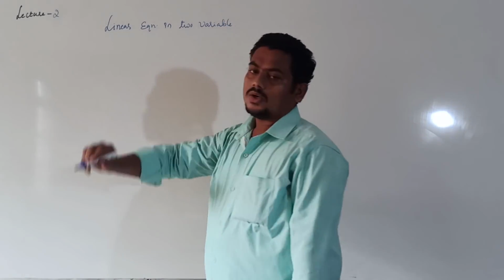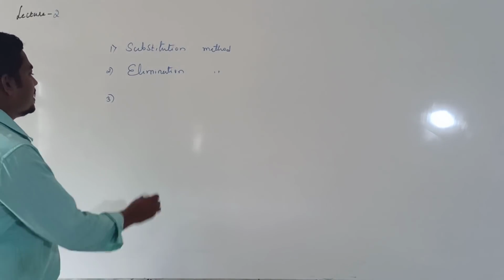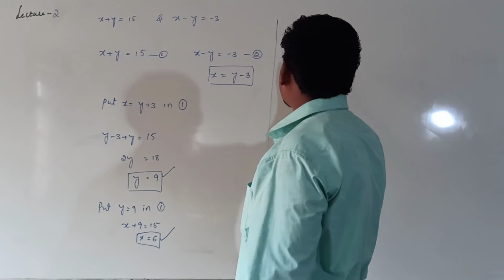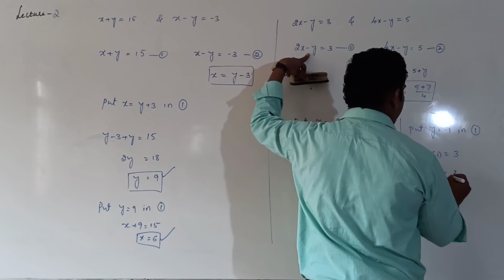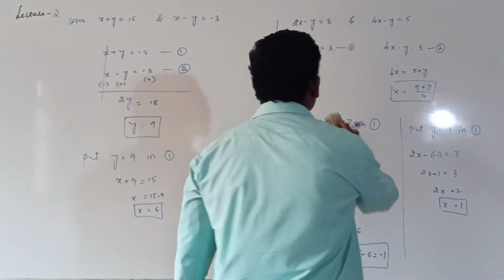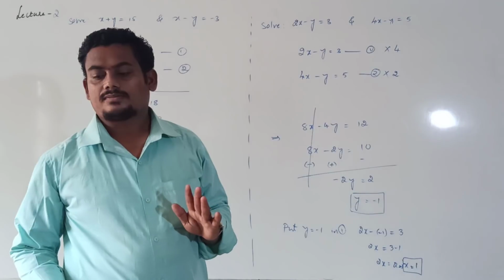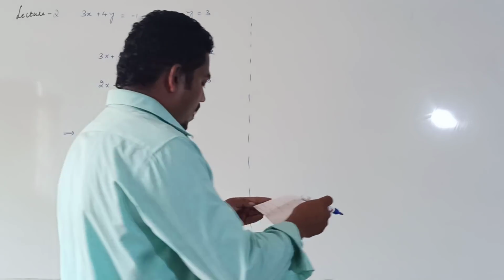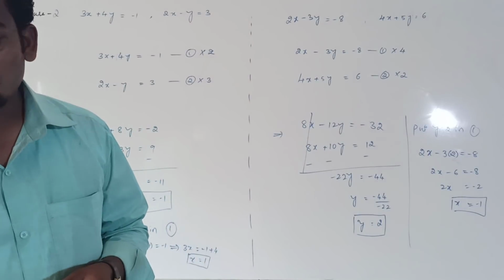L-02 | MATHEMATICS I PUC | BRIDGE COURSE | BY JADHAV SIR